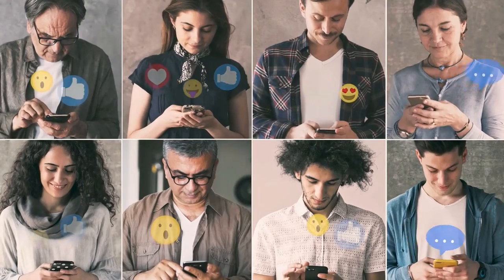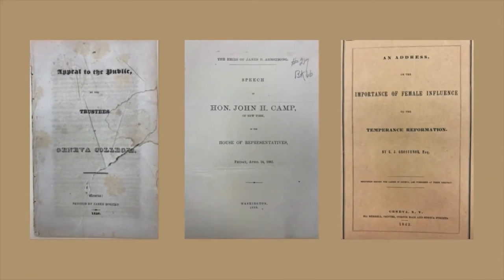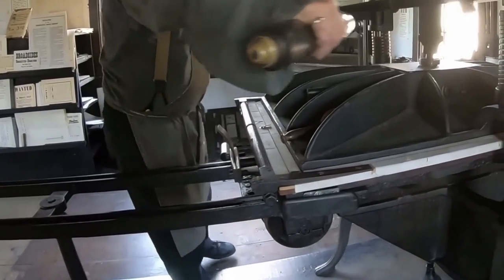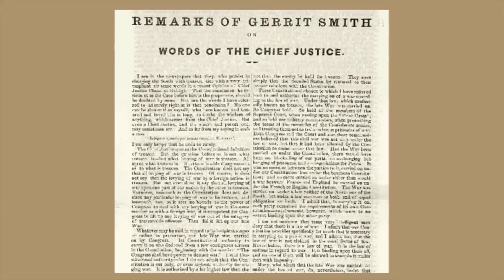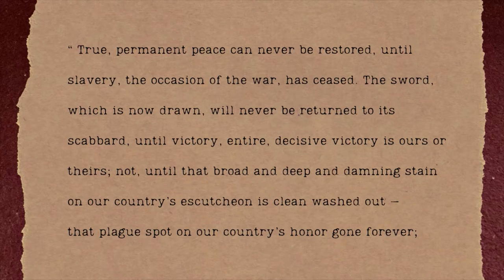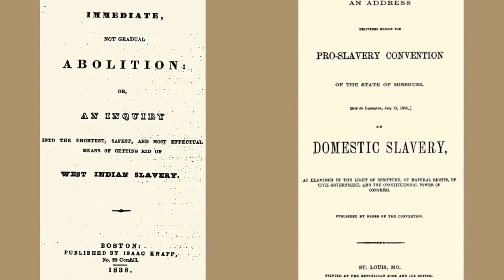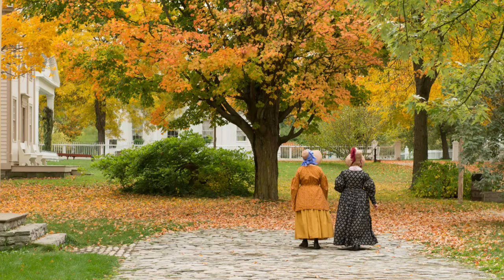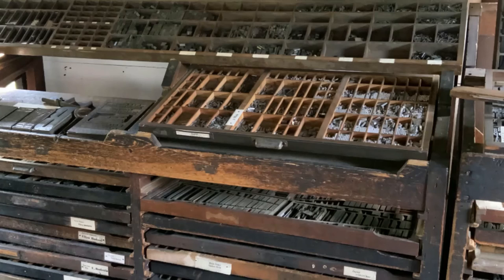Posts from the Past: Circulars and Pamphlets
If you have a message you need to circulate among many people, how do you go about it? Today, the ability to go “viral” on social media can be achieved by just about anyone with a digital device and an internet connection. But imagine yourself in the shoes of a 19th century social reformer; how would you get your message across to your fellow Americans?